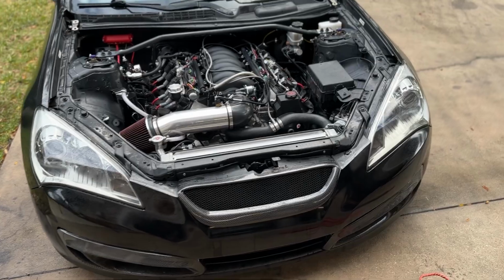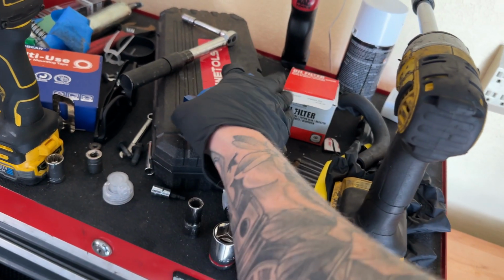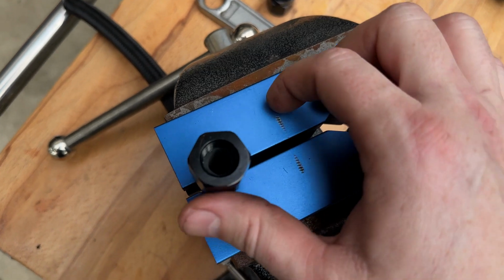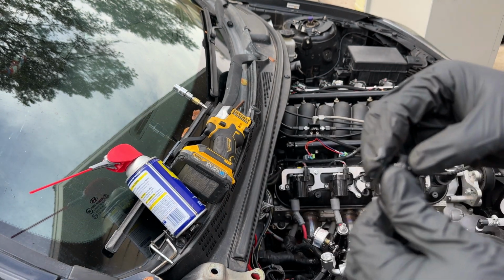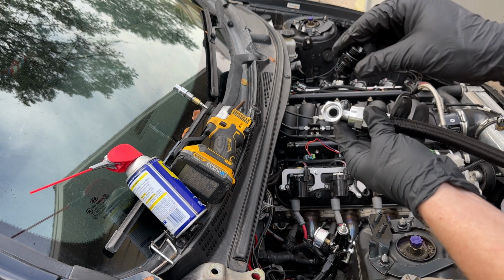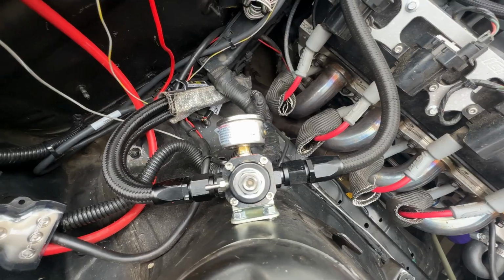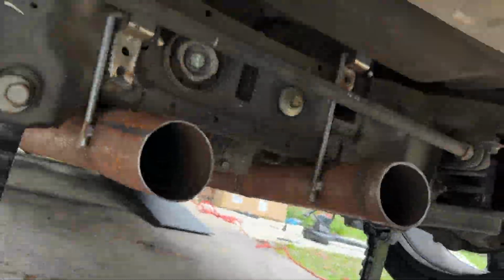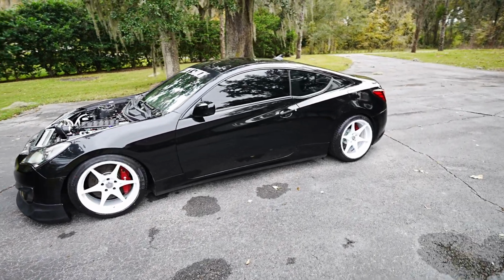Is this the Barnyard find of the Year?!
After recieving a lead on a car that had been built earlier this year and has since been collecting dust in the middle of nowhere, I had to go see if it could be brought back to life. After re-plubming the fuel lines, installing a front lip, fresh set of @stagewheels  paired with a set of @cosmotires I am really happy with how this car is taking form.